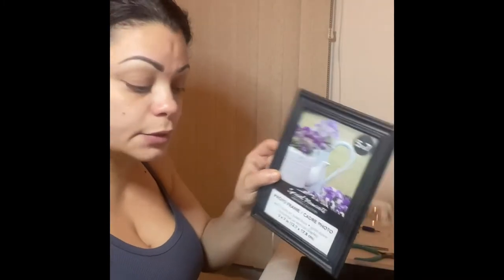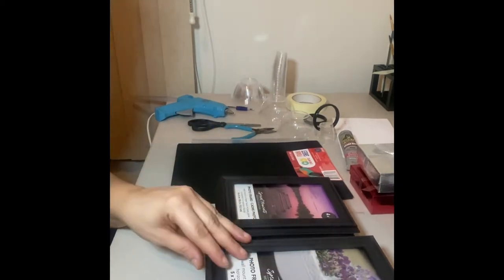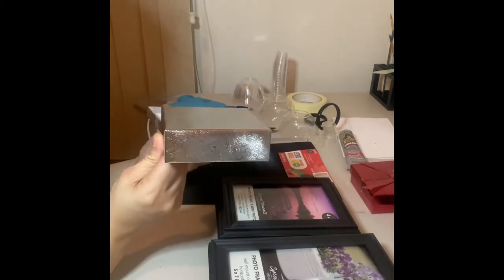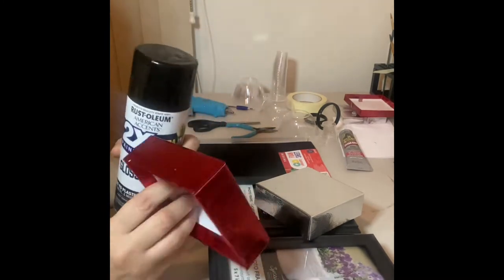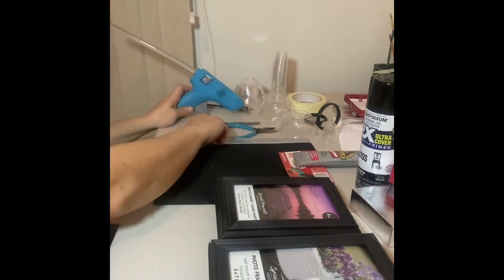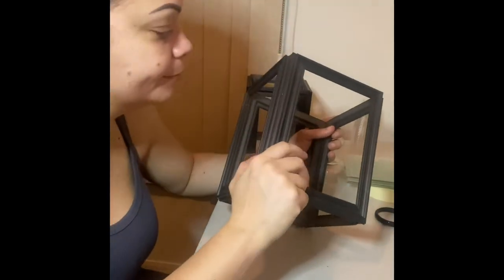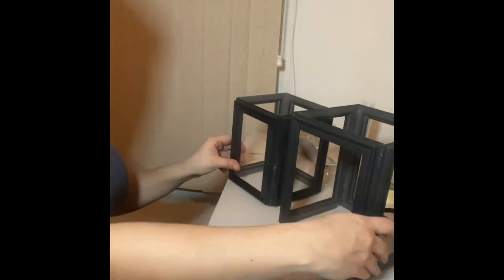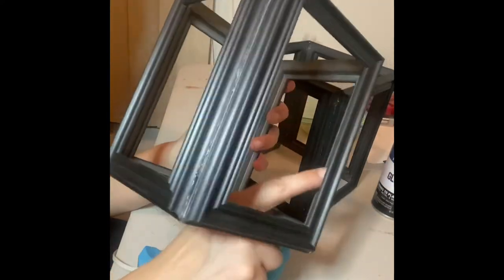DIY Lantern using picture frames/ Part 1(video is on English & Spanish)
Materials:
4-5x6 picture frames
4-4x6 picture frames
16- bamboo sticks
2- gift box
2-dessert bowls
2-shot cups or napkin ring
2-shower curtain ring

For decor:
Ribbon, bling wrap, rhinestone wrap, Gems 💎 strips